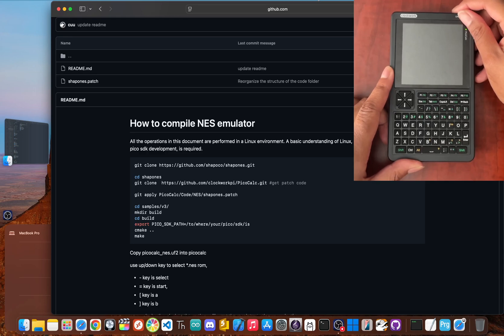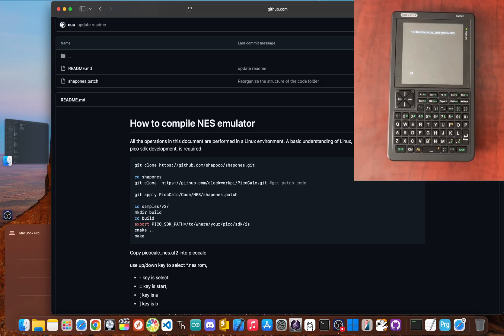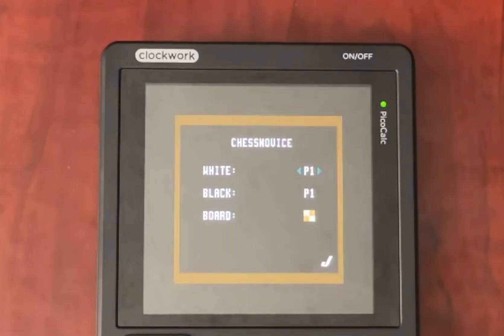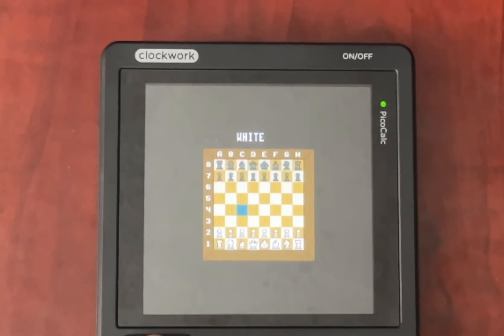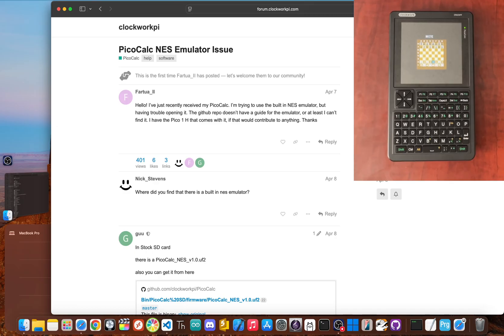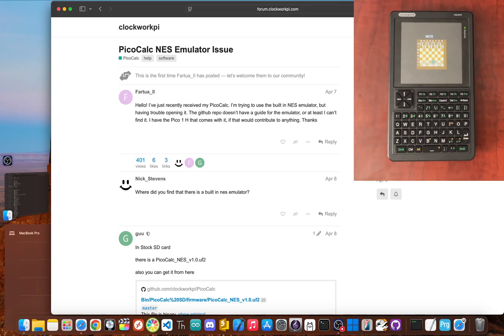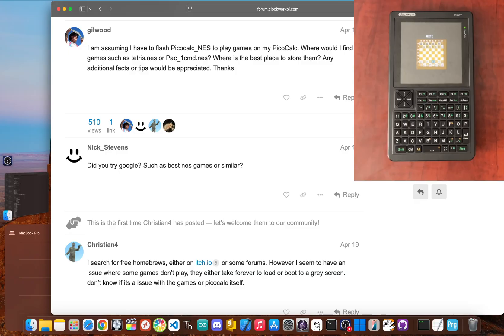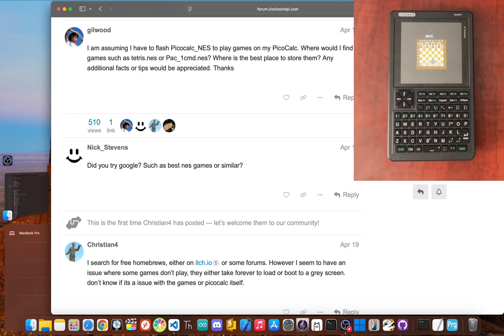Is PicoCalc's NES Emulator TOO GOOD To Be TRUE?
Trying to get my fix of those nostalgic games, I explored the possibilities of nintendo emulator on a Picocout device. Unfortunately, the allure of retro gaming quickly faded when the only functional game turned out to be chess. Guess I'll stick to my dedicated retro handhelds for now!

Pico W
Pico 2W
PicoCalc
Pico Calc
Pico Calc Kit
PicoCalc Kit
PicoCalc Firmware